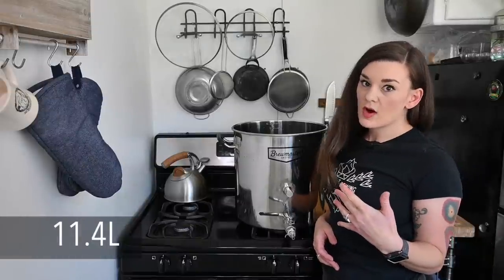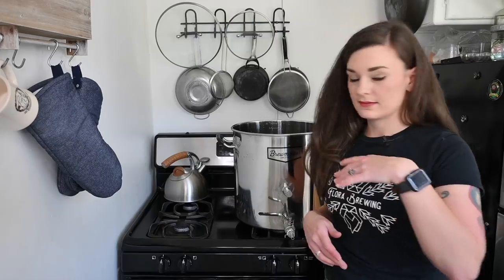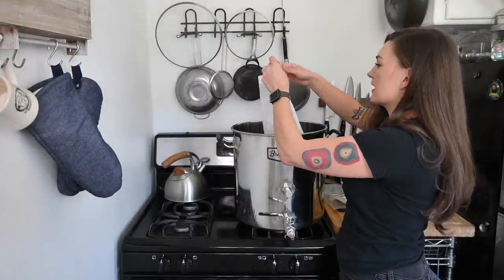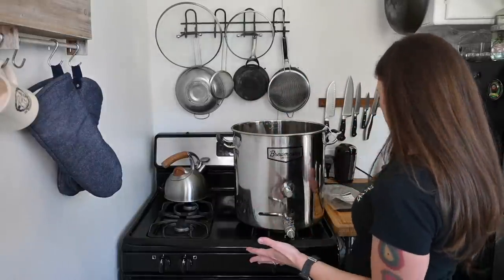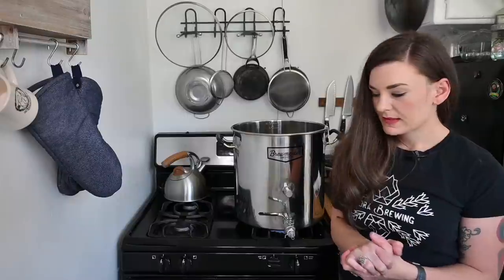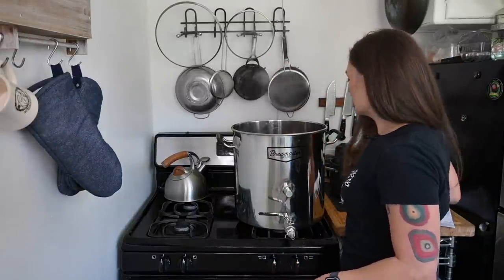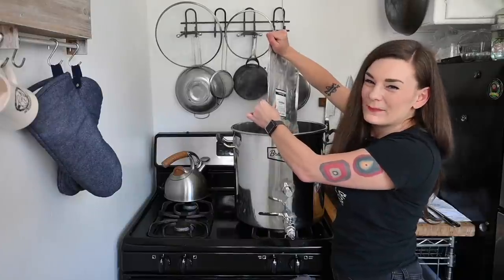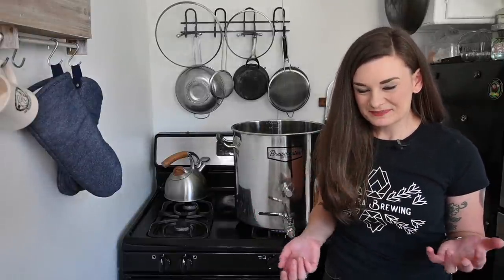Extract American Ale Brewday (How to Homebrew for Beginners Pt.2)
Today we're brewing an extract version of an American Ale! I will give you a full rundown on exactly what you need to do during your brew day to make a great beer!

Wanna try my brews? Help bring Flora Brewing to city near you! Support my fundraiser

If you want the kit to make this beer go
If you want the starter equipment kit I used go